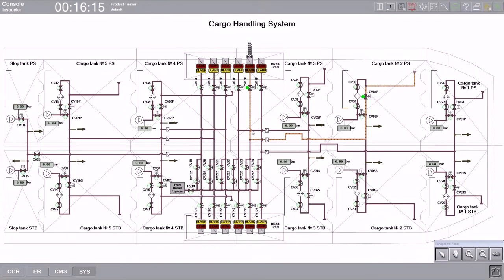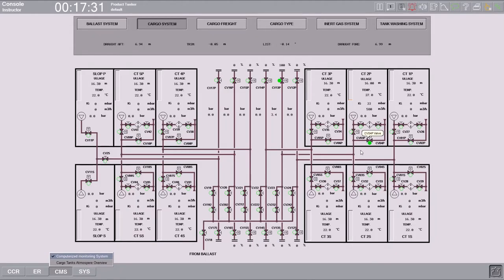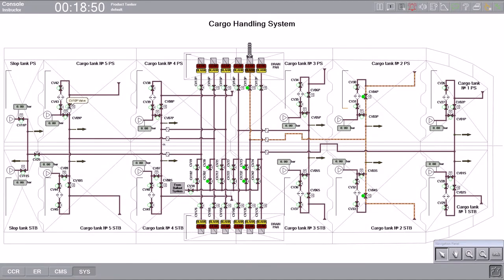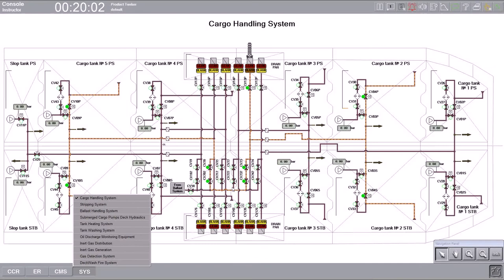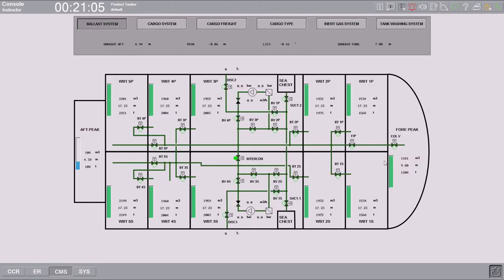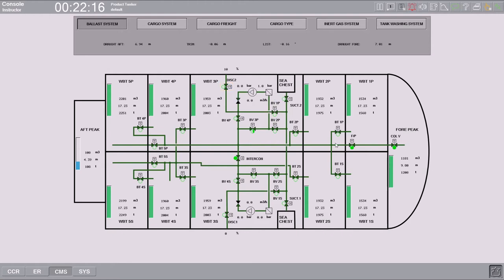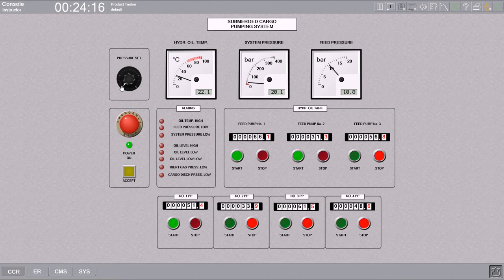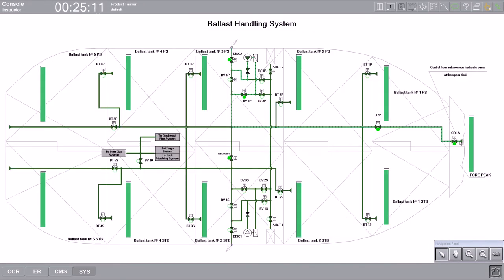02. LCHS Product Tanker Loading